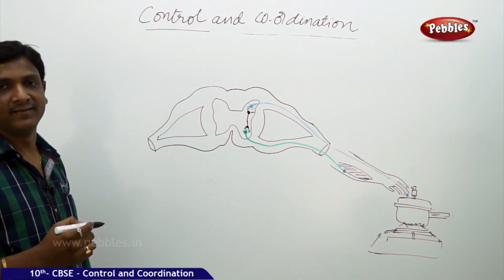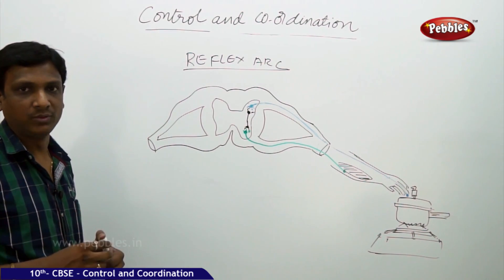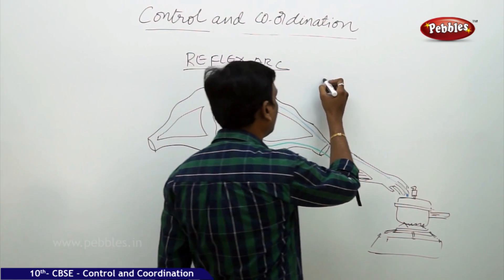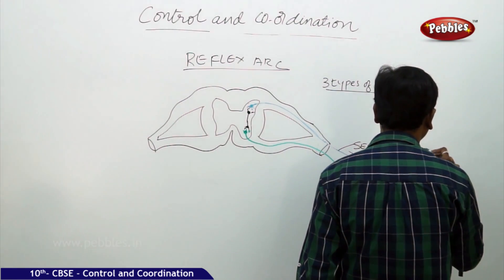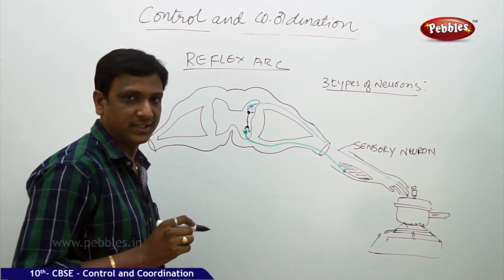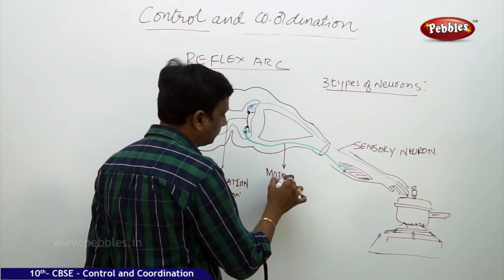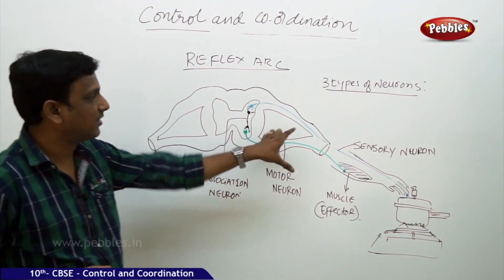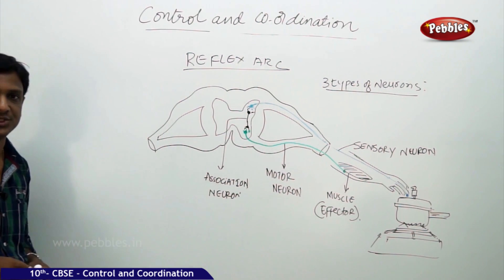Reflex ARC | Control and Coordination | Biology | CBSE Class 10 Science